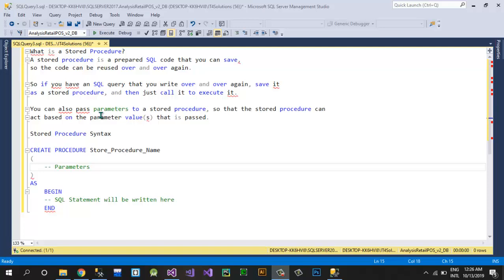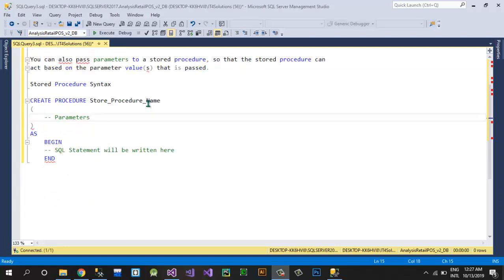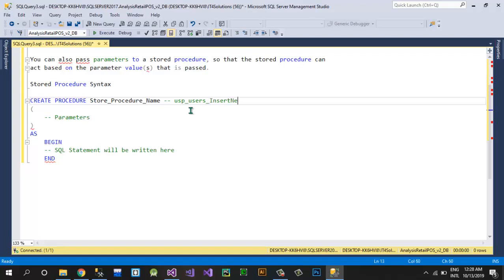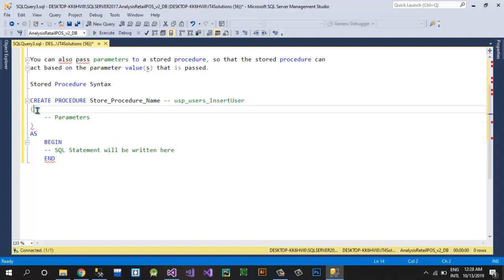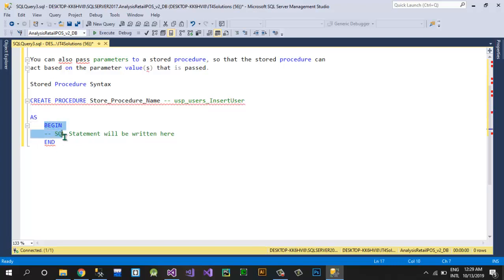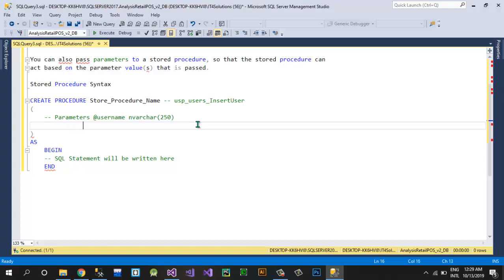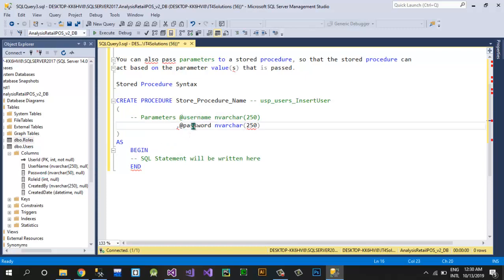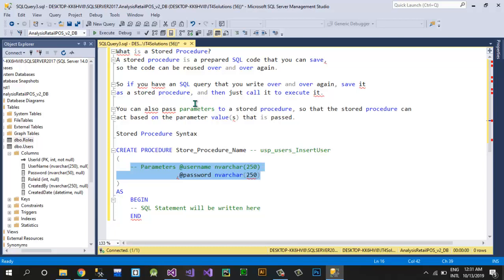SQL Server 2017 Tutorial | 04 What is a Stroe Procedure and why Store Procedures used in sql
In this video you will learn about  SQL Server 2017 Tutorial | 04-What is a Stroe Procedure and why Store Procedures used in sql

SQL Server Tutorial in English
SQL Server 2017 Tutorial in English
What is a Stroe Procedure and why Store Procedures used in sql
Stroe Procedure

SQL Server 2017 Tutorial,
SQL Server 2017 Complete Course,
Learn SQL Server in 2020,
SQL Server 2017 Professional Course,
Learn Database Design,
Database Requirement,
Database Securit,
Requirement Anaylsis,

Watch Web Design Tutorial with HTML
HTML Tutorial For Beginners in Hindi/Urdu Course Series